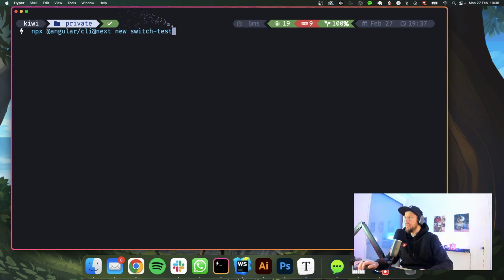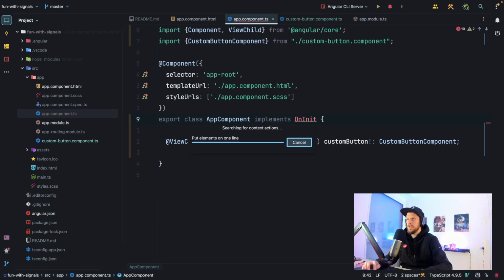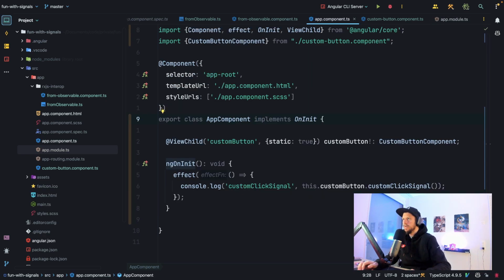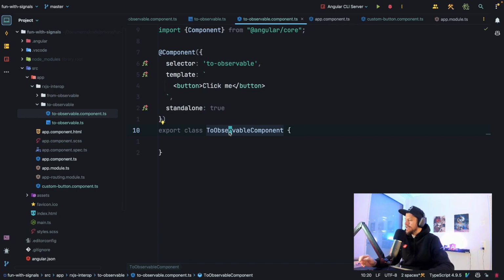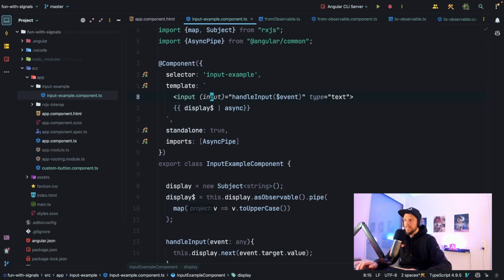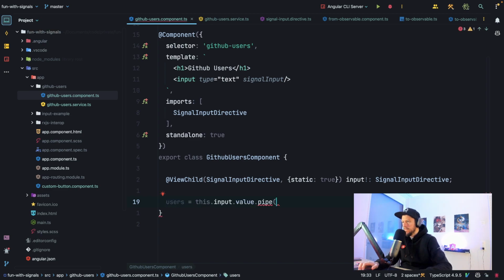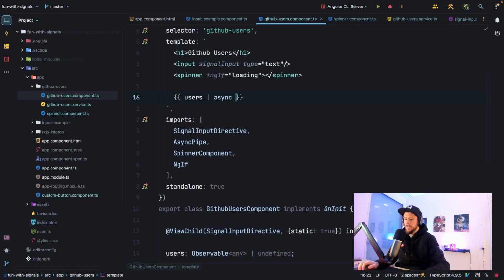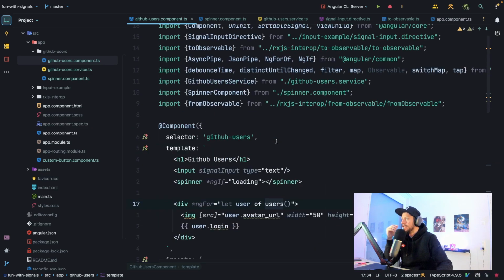Angular signals! A look into a possible future!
In this video, we explore the potential of Angular signals and demonstrate how they may be used in the future to create powerful applications. We start by creating simple versions of Angular signal functions, including fromObservable and toObservable, as well as signal inputs and outputs.

We then use those tools, to implement a GitHub user search feature.

0:00 Intro
8:00 Signals output
15:20 fromObservable
30:00 toObservable
42:33 Observable inputs
50:26 Putting it all together - Let's implement a GitHub user search